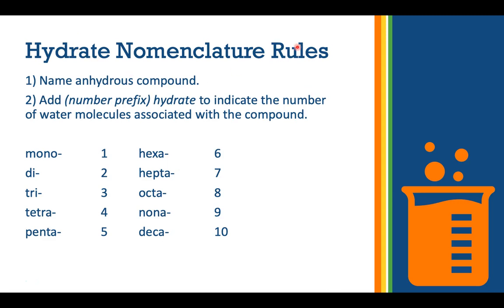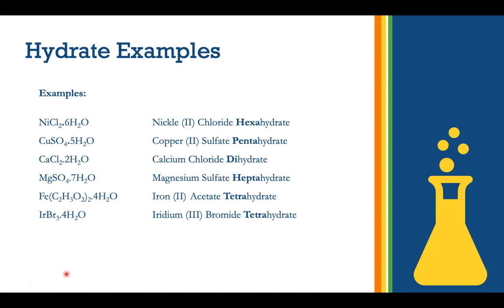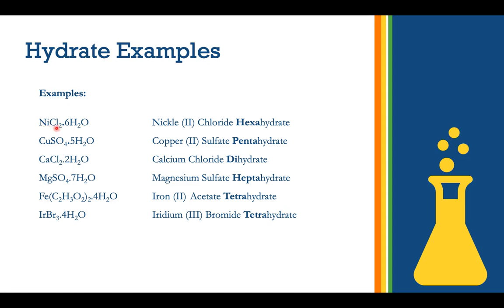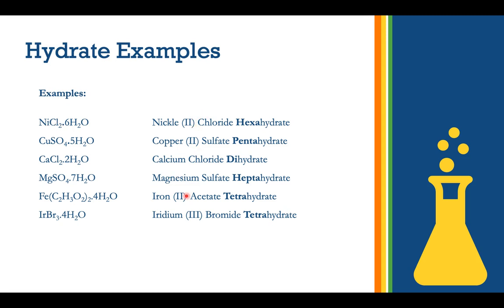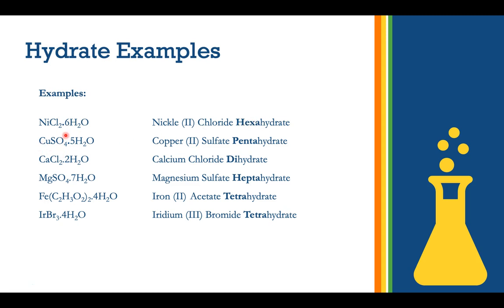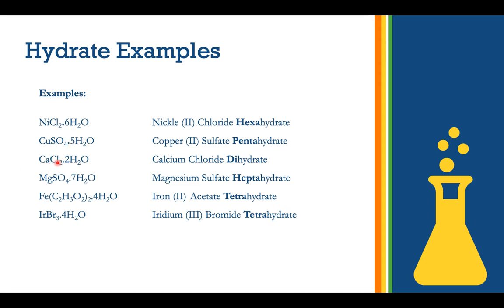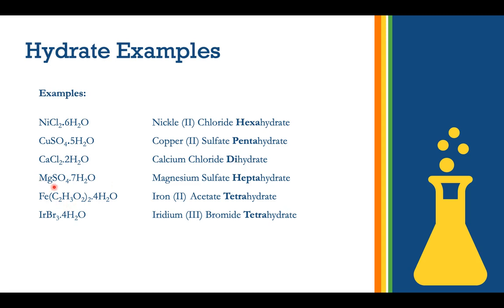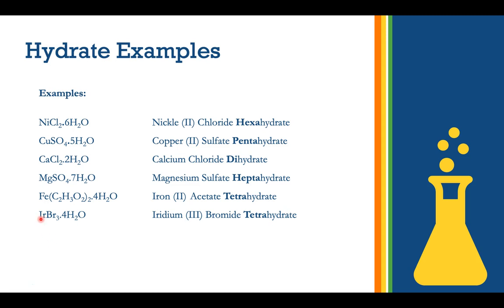Unit 3 - Lesson 10 - Bonding & Molecular Structure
Day 7 - C.3.4 – Write chemical formulas for ionic compounds and covalent compounds given their names and vice versa. (Nomenclature Practices – AKA – Chemistry Grammar)